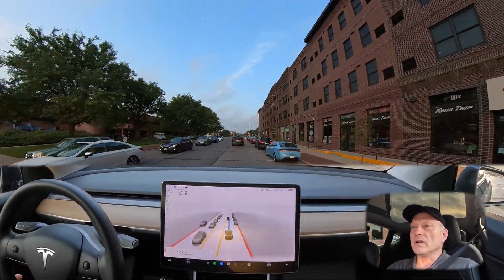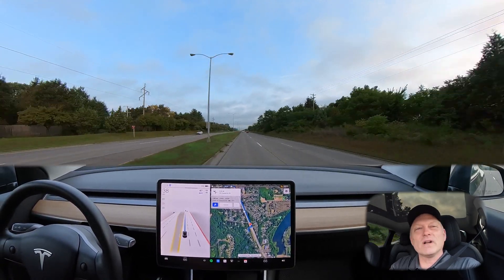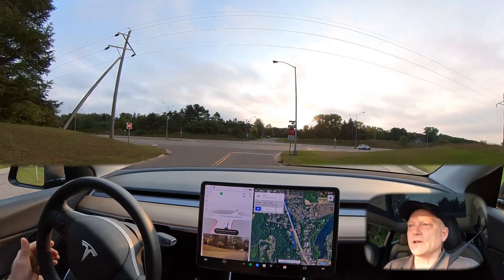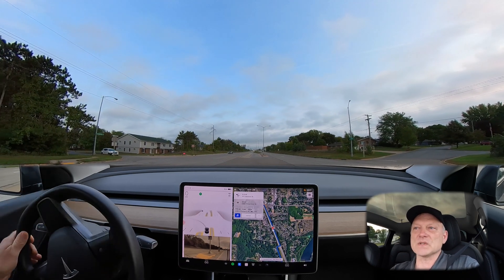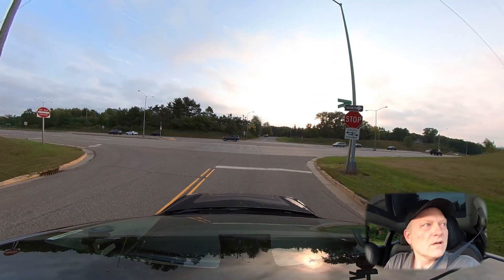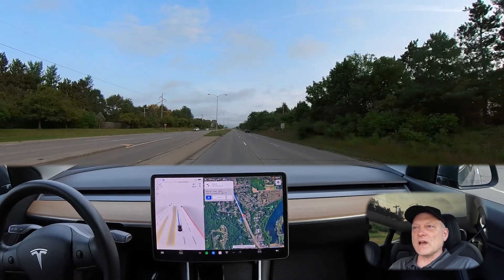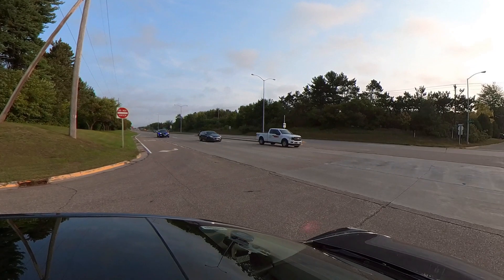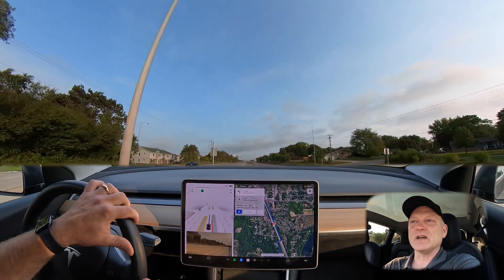Complex Unprotected Left Turn | Tesla Full Self-Driving Test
Tesla FSD Beta 10.69.2 | FSD Tesla | Chuck's Left Turn | FSD 10.69 | chuck unprotected left turn | FSD Tesla 2022 | Tesla Vision
This is the update from my Chuck's Left Turn video with FSD 10.12.2. Did the recent update improve a complex FSD left turn scenario made known by Chuck Cook? In this video I retested the same intersection after upgrading to FSD Beta 10.69.2.